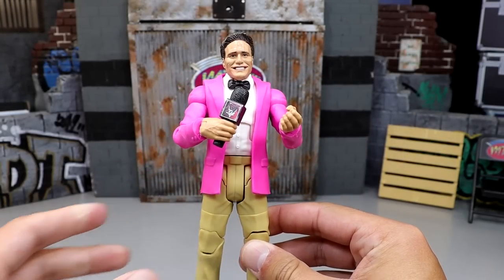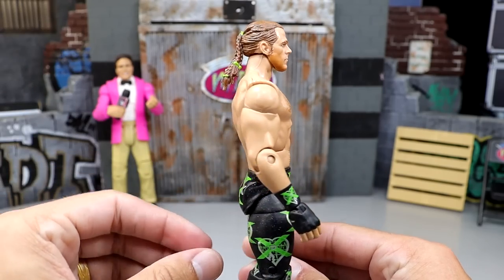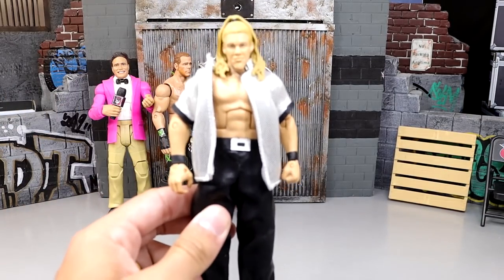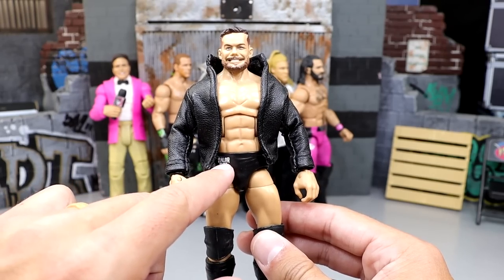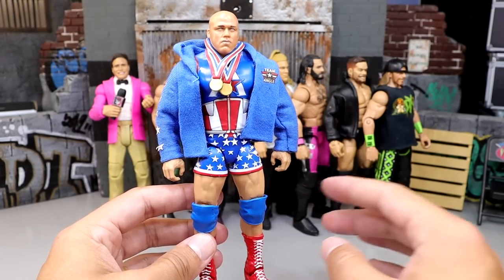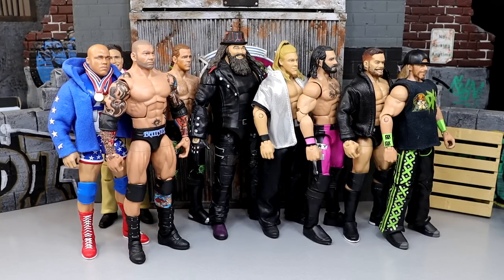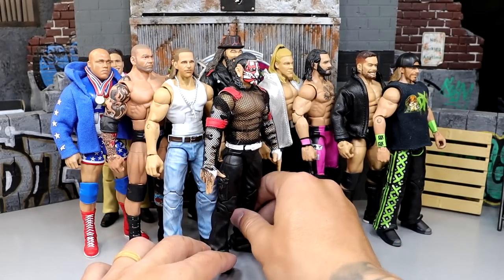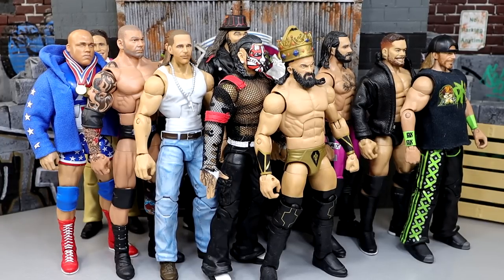The HIDDEN GEMS In My WWE Figure Collection!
In this video MDT My Damn Toys is breaking down some of the BEST wwe action figure customs and fix ups in his action figure collection 2023 wwe action figures 2023 mattel reveals NEW wwe figures and toys!